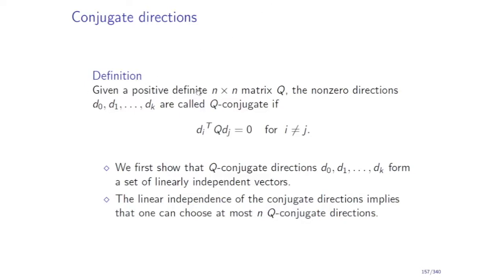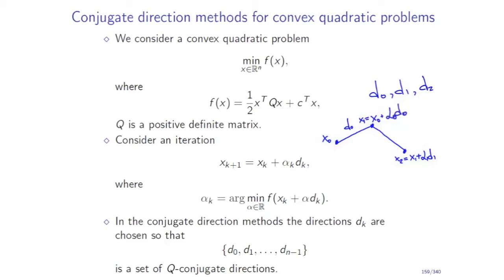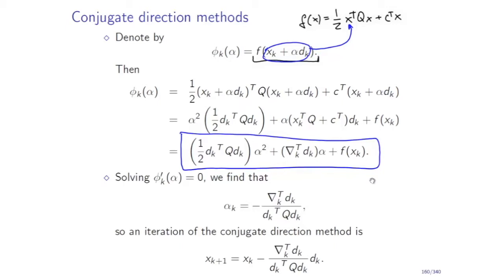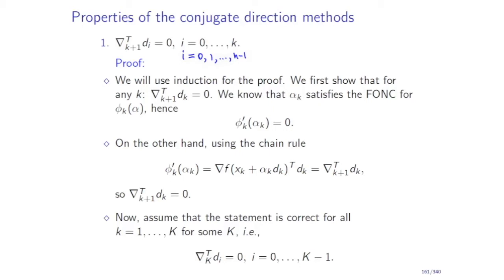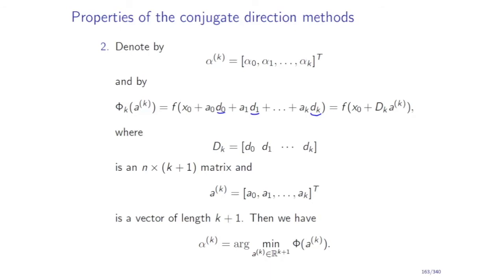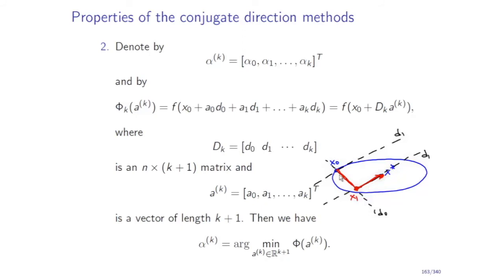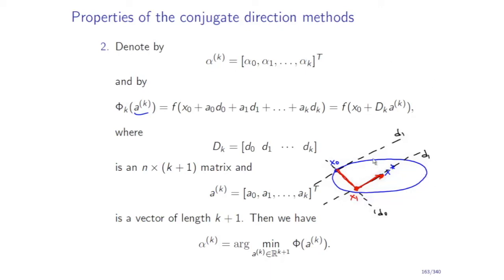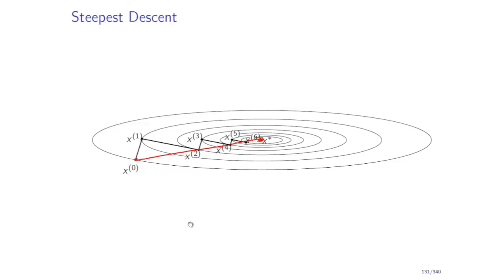Conjugate Directions Methods